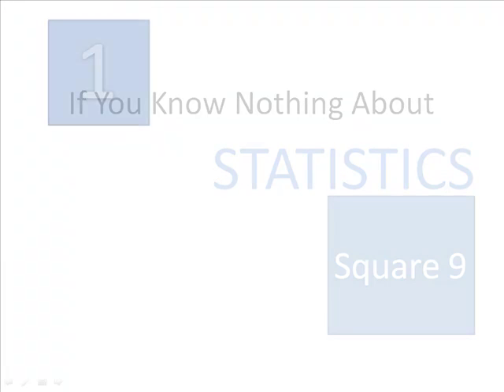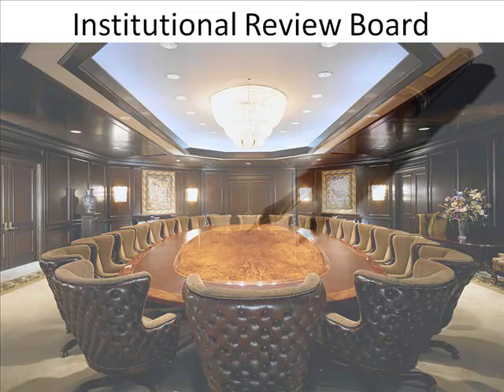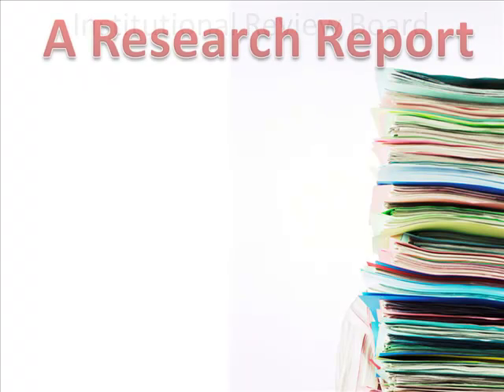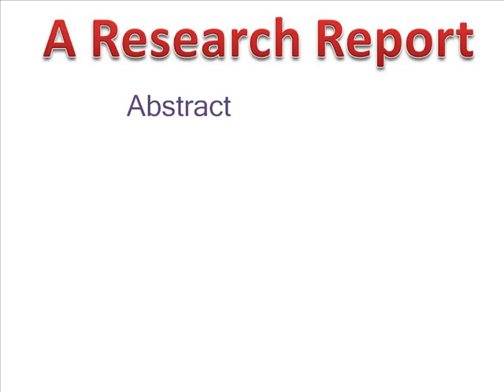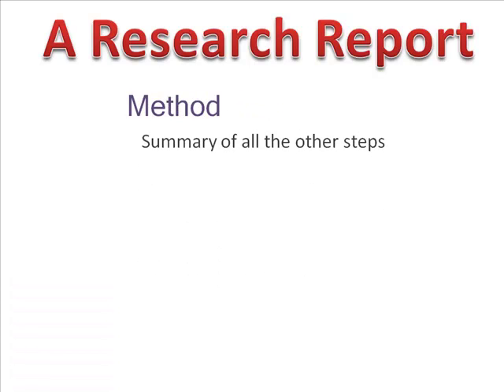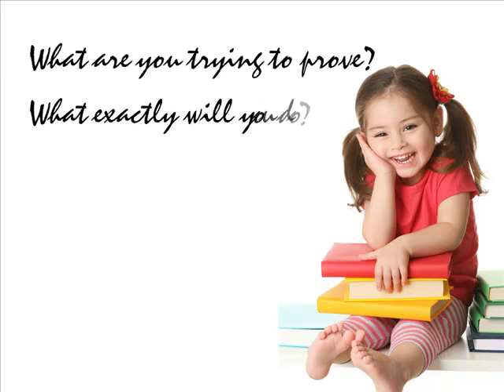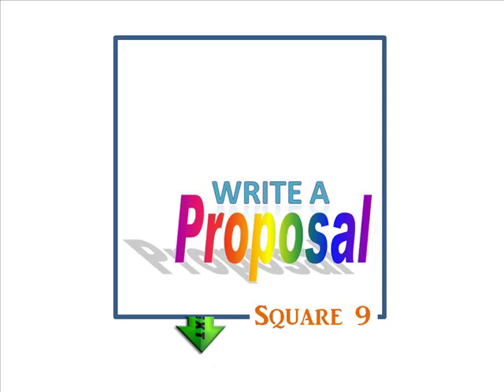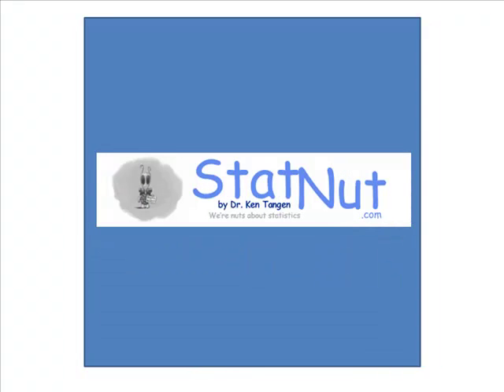Ken Tangen: Square Nine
The ninth episode of Dr. Ken Tangen's "If You Know Nothing About Statistics". This is how to write a research proposal for an IRB.